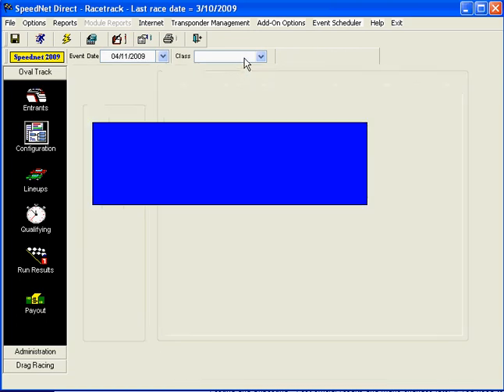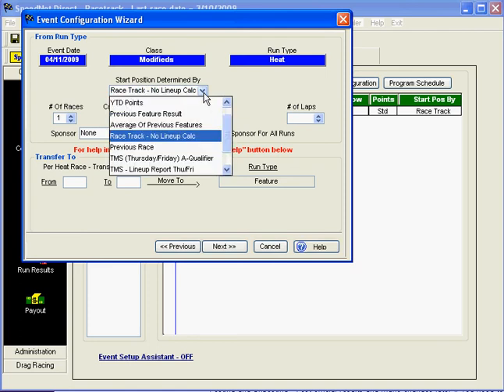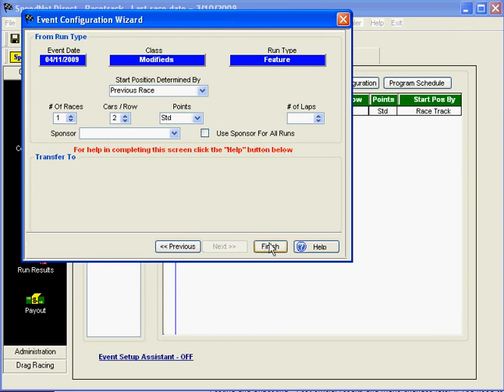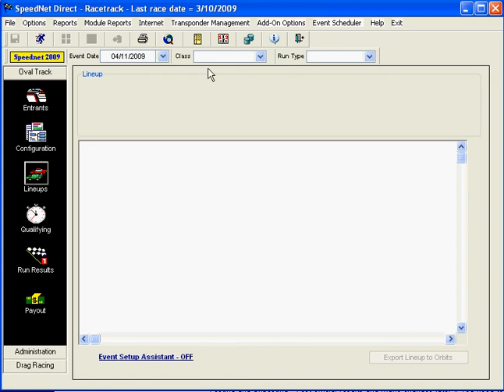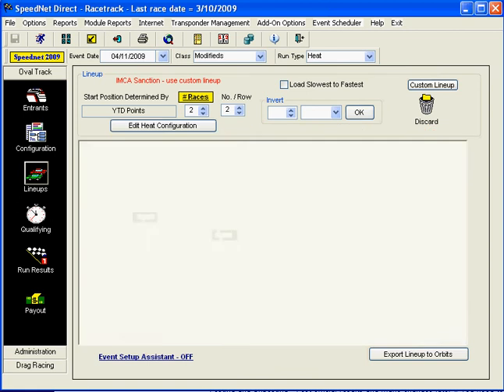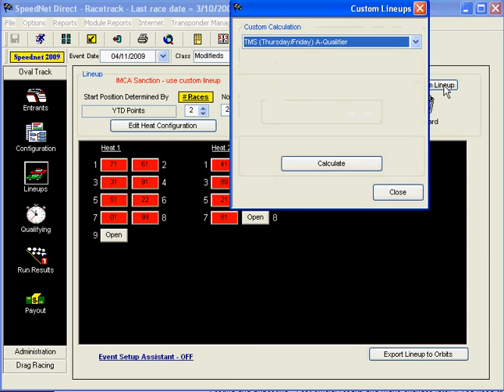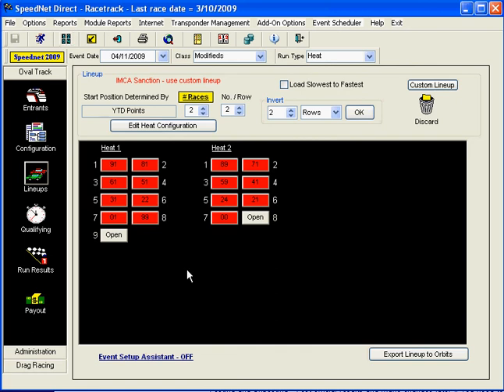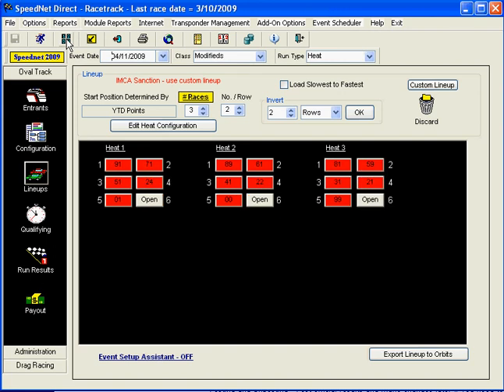Lineup Basics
Work with race lineups